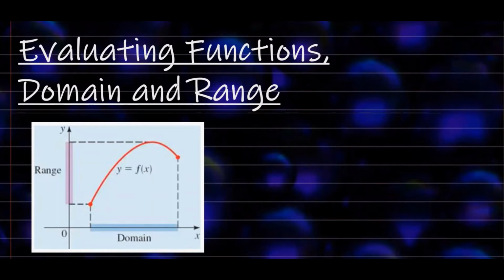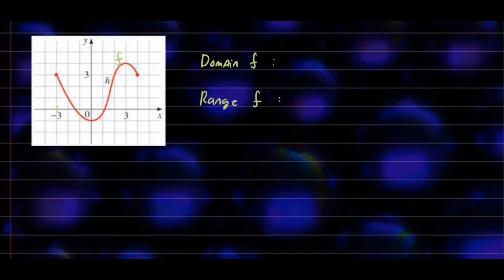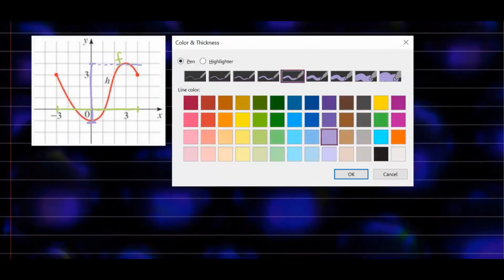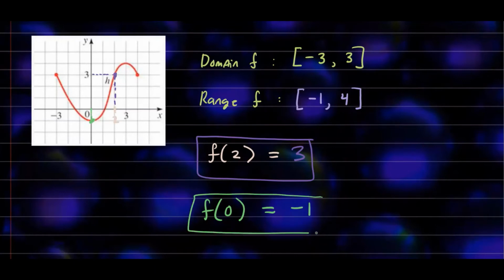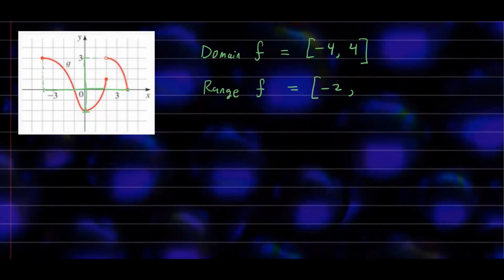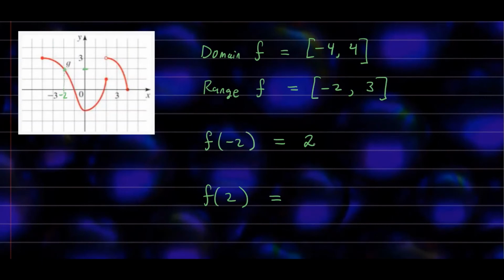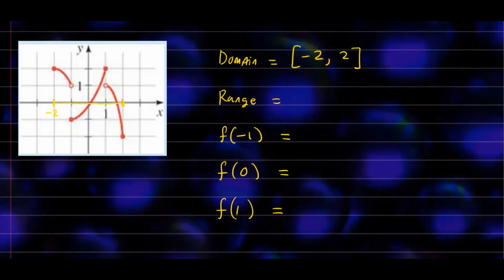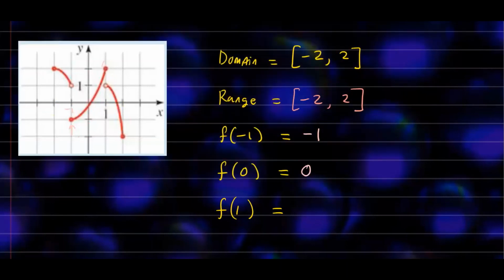Evaluating Function Values, Finding Domain & Range from a Graph